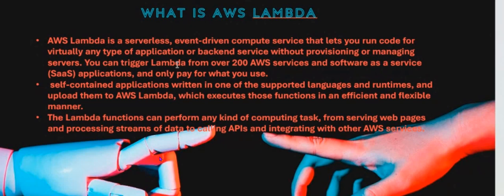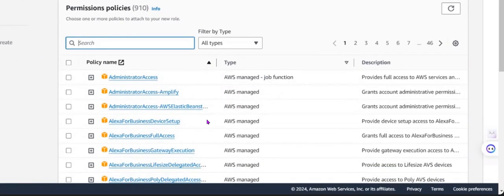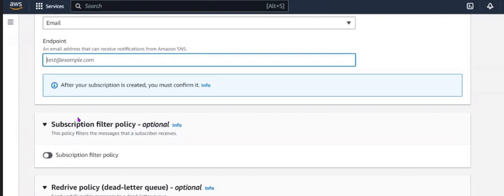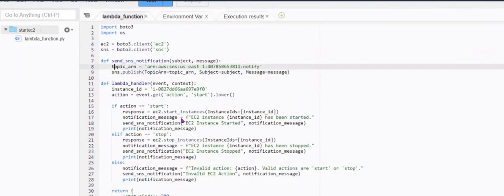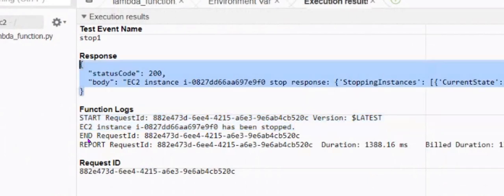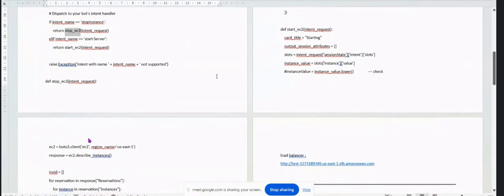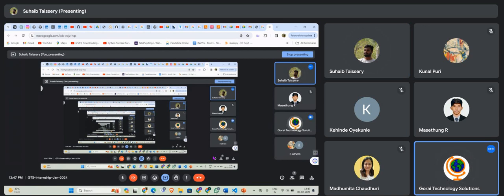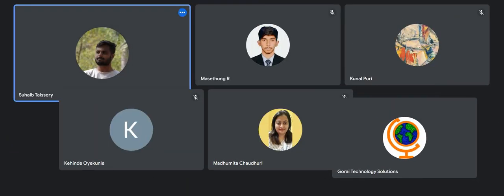AWS Lambda To Start And Stop EC2 Instance